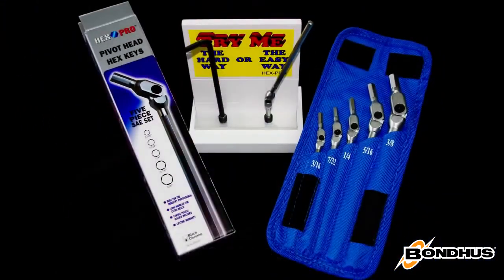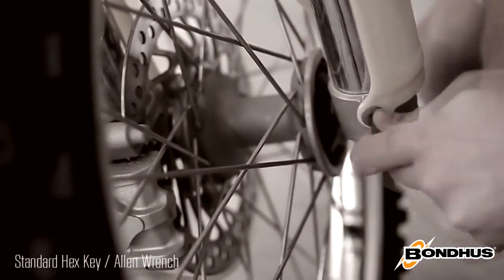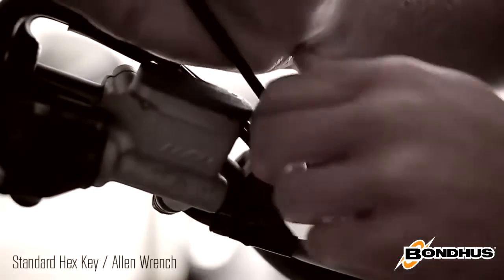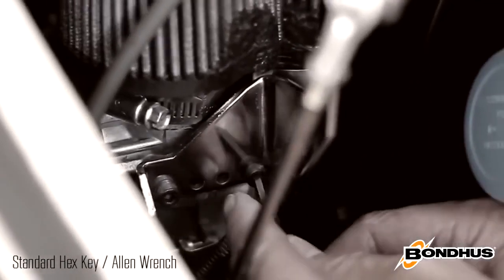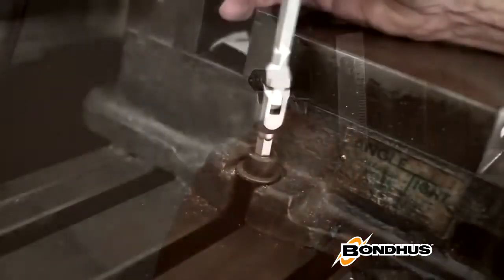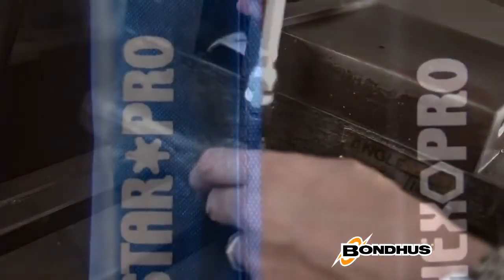Bondhus HexPro™ Video 1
Discover the revolutionary Bondhus HexPro™! This innovative wrench features a patented pivot head design that allows you to access and tighten fasteners in tight spaces with ease. The unique pivot mechanism lets you work around obstacles without removing the wrench, saving you time and effort. Crafted from premium steel, HexPro™ wrenches offer exceptional strength and durability. Experience the future of wrenching with Bondhus HexPro™!